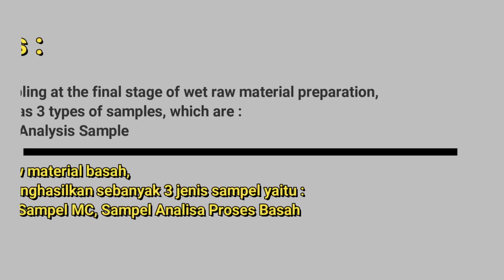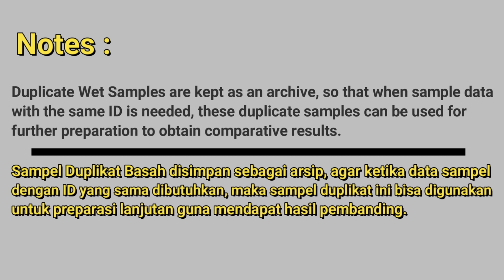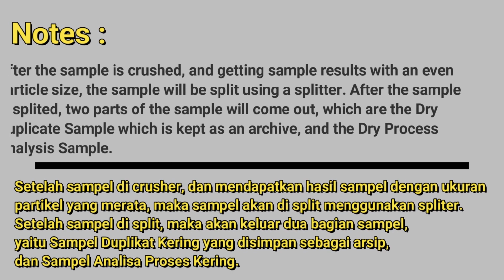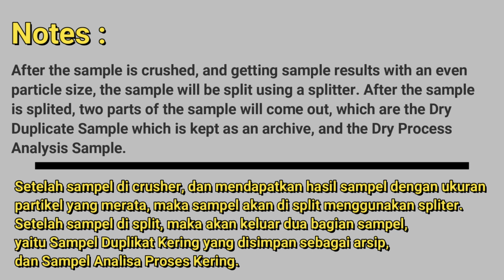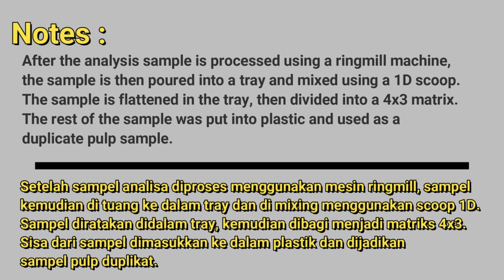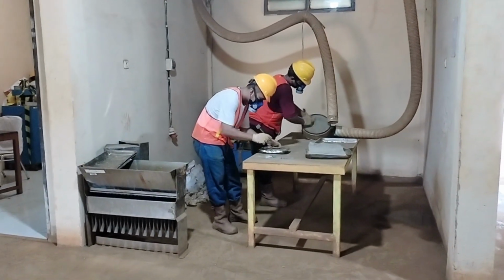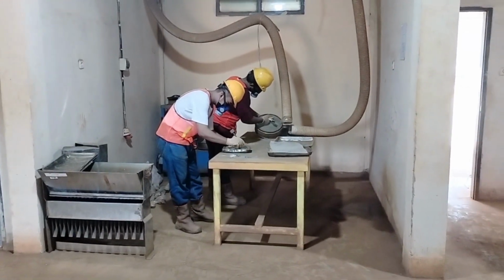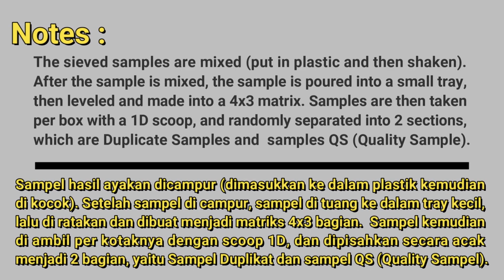QAQC Work Process PT Bumanik